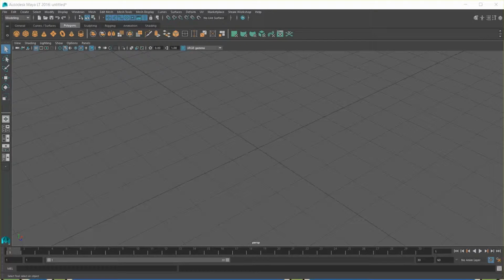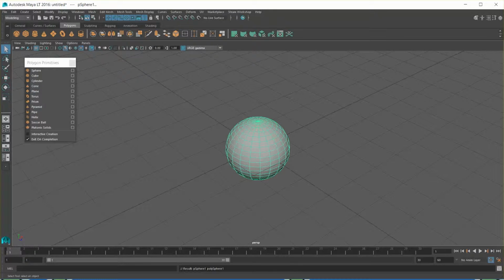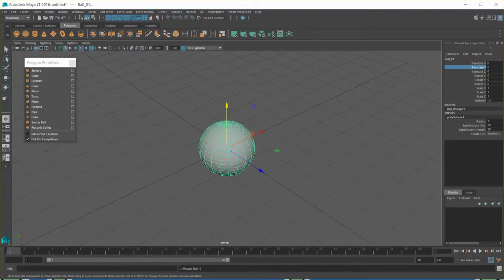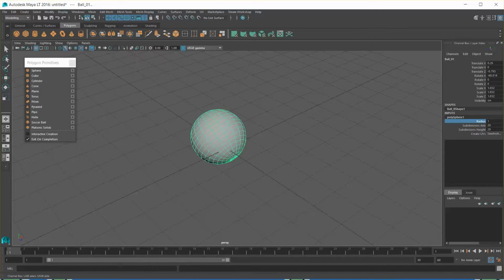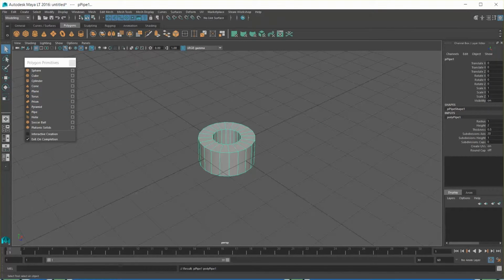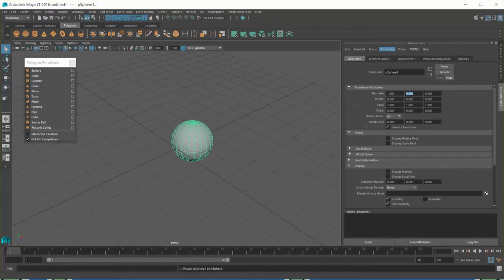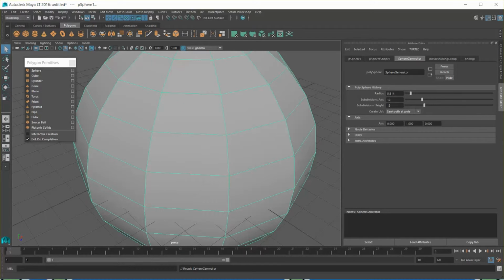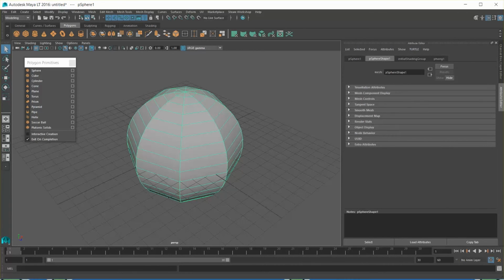Maya with Haste - 02 - Primitives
In Maya with Haste, we try to explore concepts as quickly as possible to get you creating content. In this video we look at primitives and how to modify them in the Channel Box and Attribute Editor.